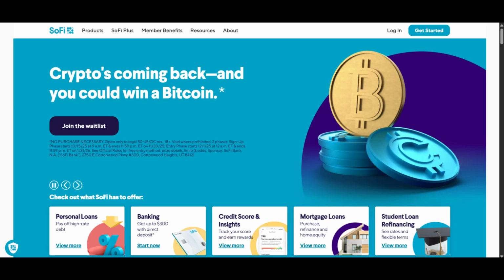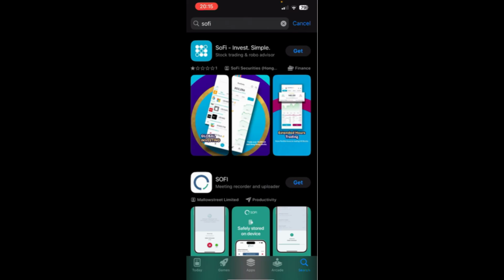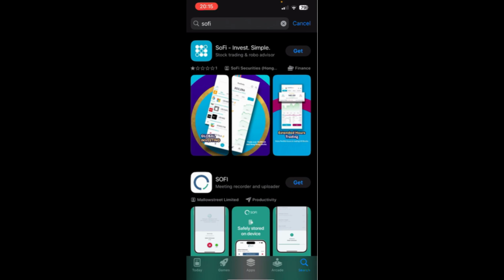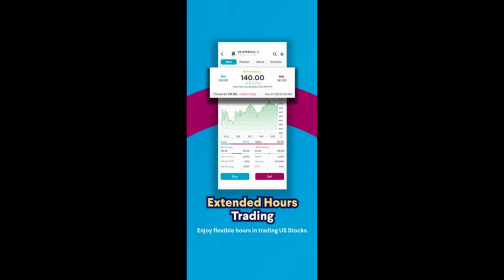How To Download the SoFi Mobile App (Step-by-Step Installation Guide 2025)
Need help installing the SoFi app? This 2025 guide shows you exactly how to download, install, and log into the SoFi mobile app on Android or iPhone in just a few steps.

✅ What you’ll learn:

How to install the SoFi app from the Play Store or App Store

How to sign in or set up a new account

Tips to secure your mobile banking